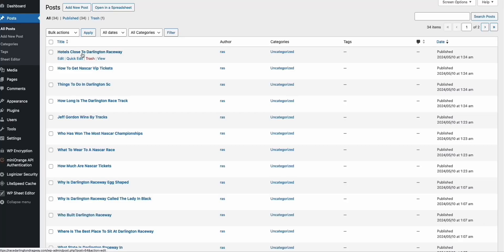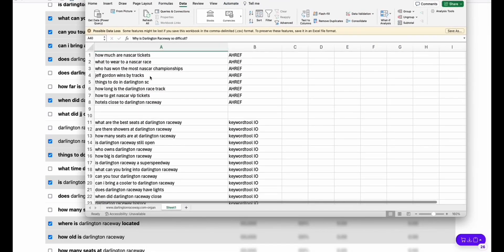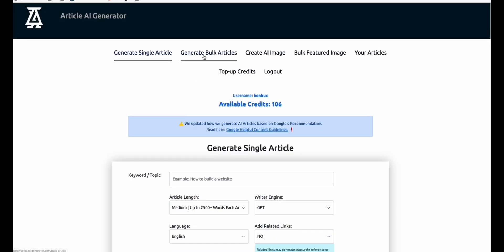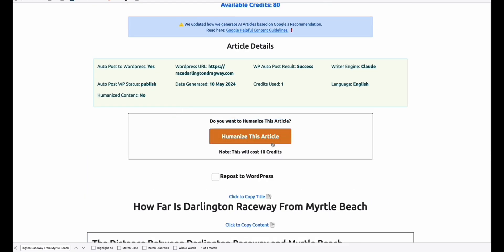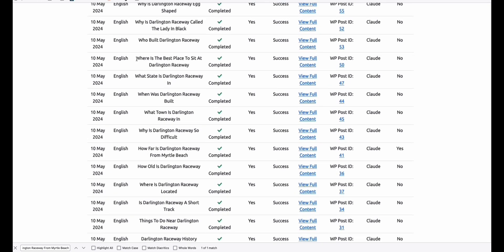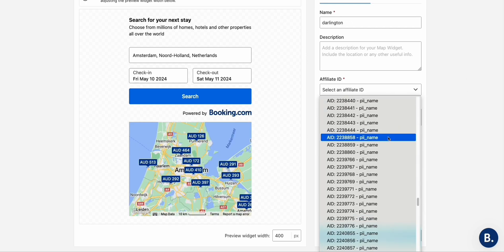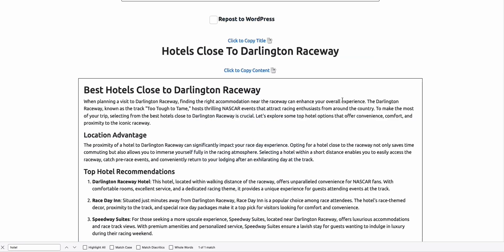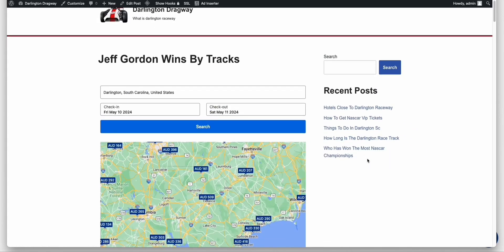How to Monetize & Humanized Multiple AI Contents (Expired Domain)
You might be interested in the below links